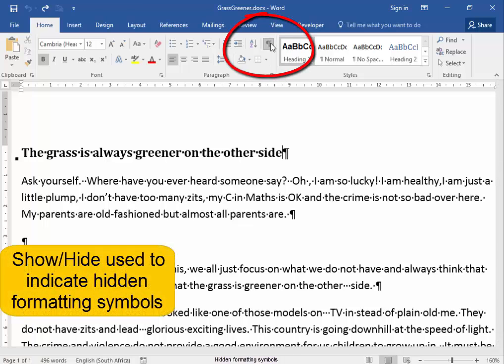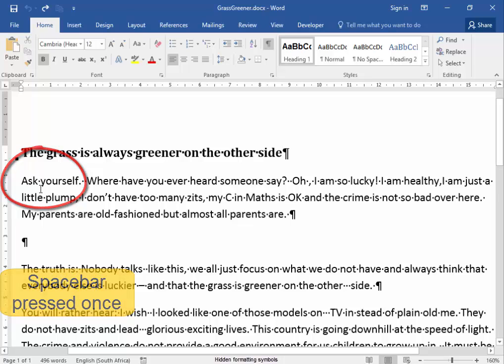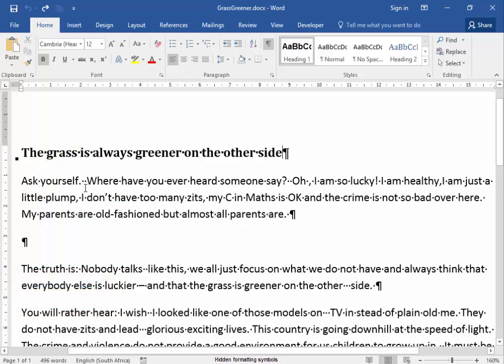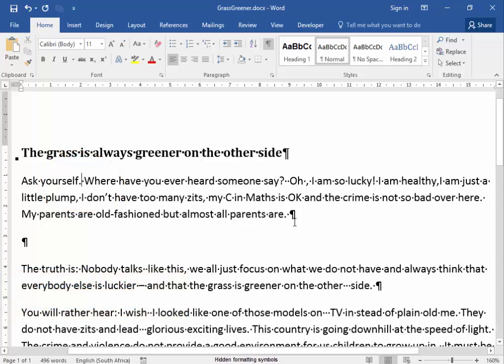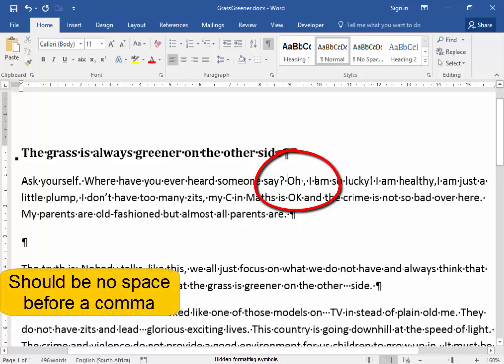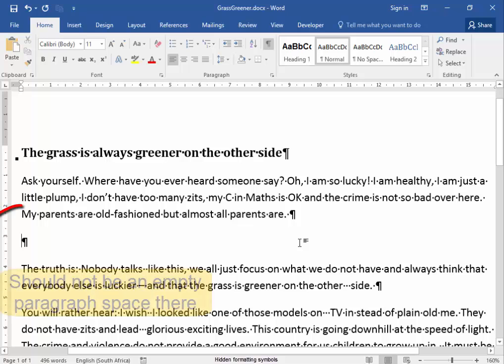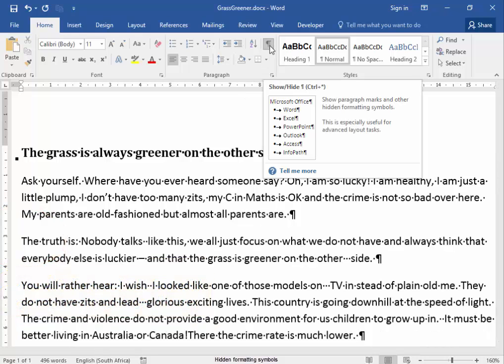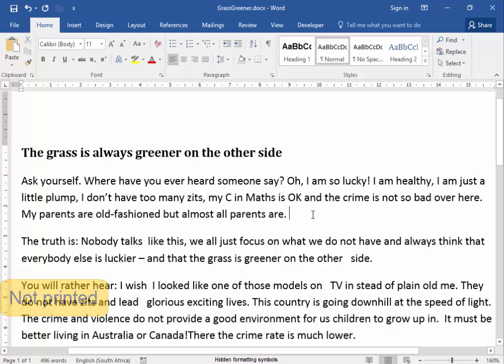Fixing spacing mistakes in Microsoft Word